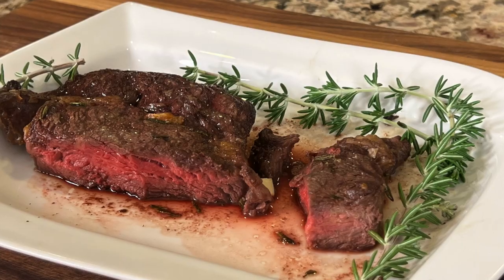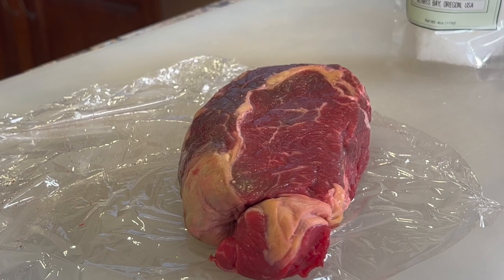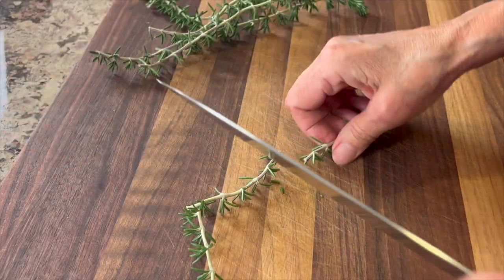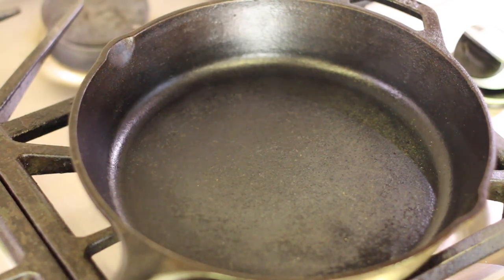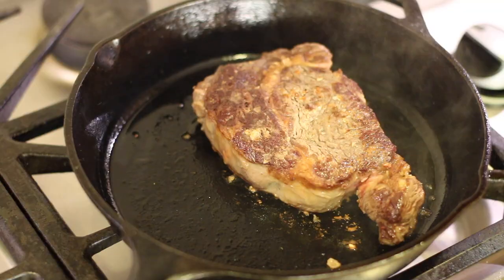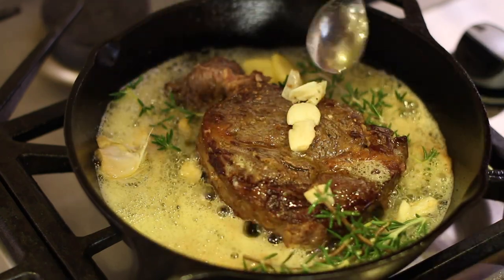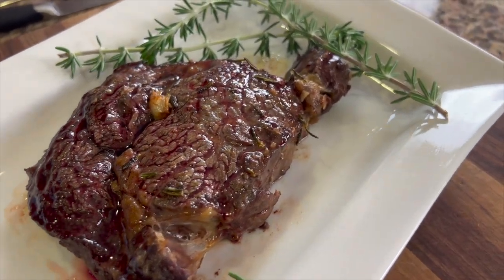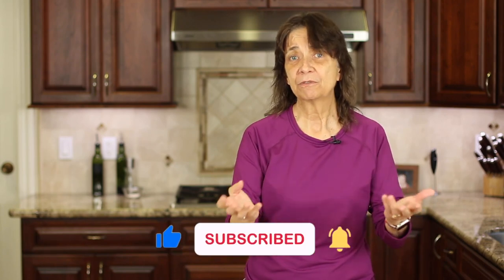Make The Perfect Ribeye Steak Every Time With These Tips!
Serve up a delicious ribeye steak that will impress your guests. I’ll show you how to properly sear and cook a steak to perfection like the master chef at your favorite steakhouse.

Useful Kitchen Tools for This Recipe
▶︎ Lodge cast iron 12 inch pan

↓↓↓ RIBEYE STEAK RECIPE ↓↓↓

Ingredients:
1 ribeye steak, 100% grassfed if possible
Salt
Pepper
Olive oil
5 sprigs of fresh rosemary
2 Tbsp. Kerigold butter, pasture raised
3 cloves garlic, crushed

Take the steak out of the refrigerator 45 - 60 minutes before cooking. Preheat a cast iron pan over medium high heat. Season the ribeye with salt and pepper generously, especially if the steak is over 1 ½ inches thick.

When the pan starts smoking add the oil and swirl it in the pan. Lay the steak in the pan starting with the end closest to you. This will help keep you from getting burned.

Let the steak sear for 2 to 3 minutes. Don’t move or touch it or it won’t sear properly. Flip it over and sear the second side for 2 minutes. Then you can use tongs to sear the sides of the steak. You’ll have to hold the steak on edge with the tongs. Sear each side for 20 seconds and then lay the steak down in the pan and lower the temperature to low.

Add the butter, rosemary and garlic to the pan and baste the steak with this sauce for about 1 minute.

Then place the pan into the preheated oven for about 10 minutes. You should check the internal temperature with an instant read thermometer. Medium rare is about 135 degrees F. Depending on the thickness of the steak, you may want to check the temperature after 8 minutes.

Remember, once you take the steak out of the oven and remove it from the pan (otherwise it will keep cooking) to rest it will continue to cook a little longer, say 5 degrees.

Let it rest about 10 minutes so that the juices can redistribute back into the meat. To serve this up, spoon some of that butter/garlic/rosemary sauce over the steak. That brown butter sauce will take it over the top!

Tips:
1. Use a cast iron pan for the best sear and you can put the pan in the oven.
2. Get the pan very hot for the best sear.
3. Take the steak out of the refrigerator for 45 minutes before cooking so it can come up to room temperature. This also helps with the sear and having the steak cook properly.
4. Use an instant read thermometer to know when the steak is done.

Rockin Robin
P.S. Please help me spread the word about my channel.